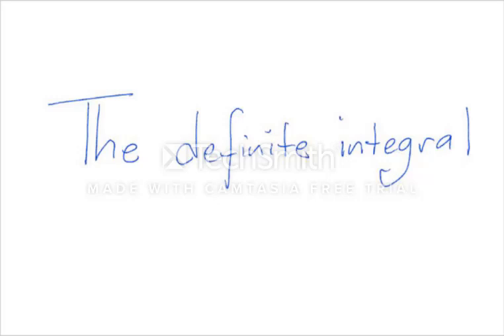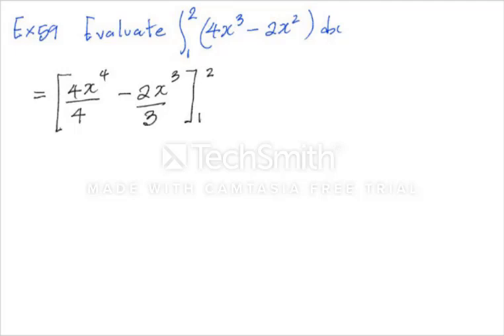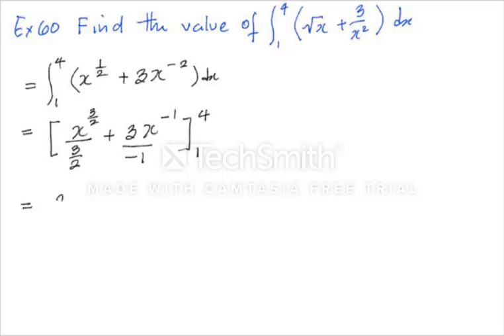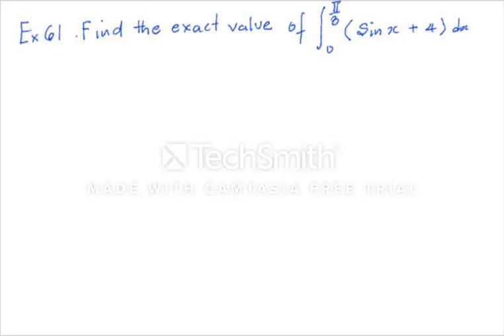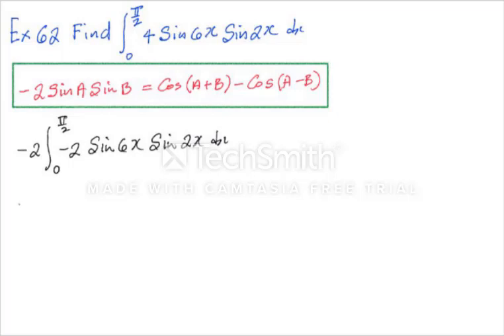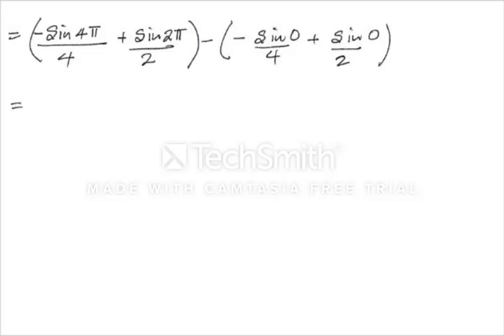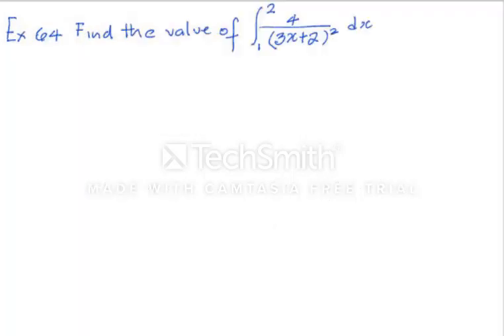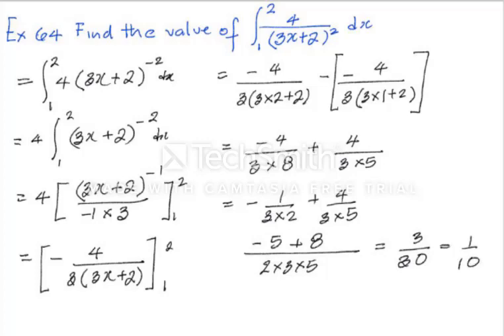C15 (Integration) 9 - Integration (Definite Integral)